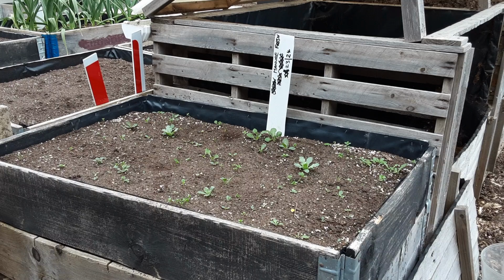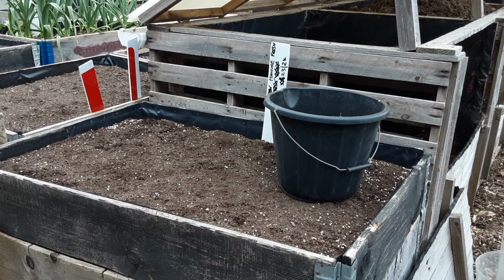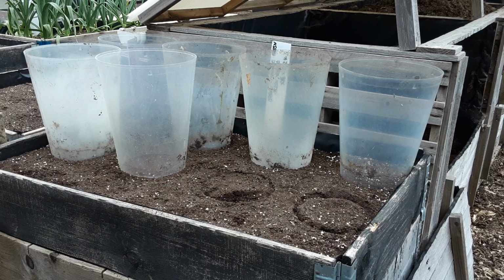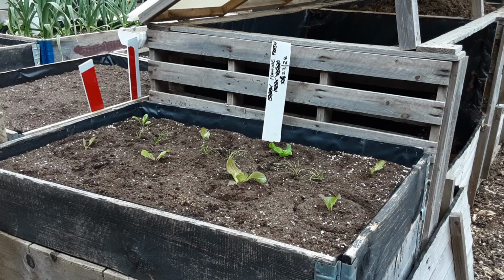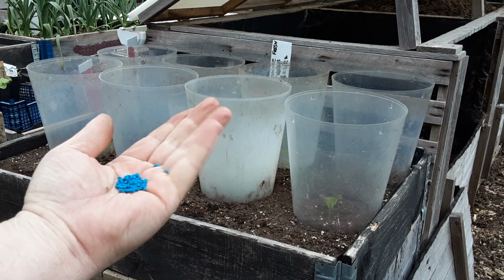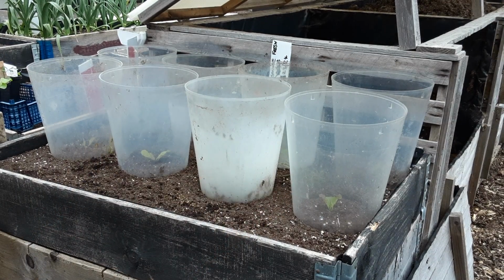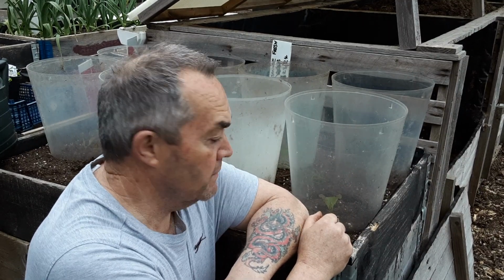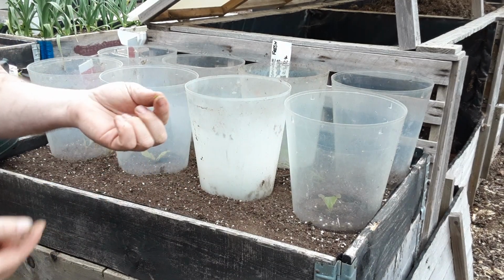How Do I Grow Lettuce Without Slug & Soil Damage Using Recycled Materials 🌻 Mini Walk In Greenhouse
This method works well for me..who needs a wet dirty lettuce

Dynomyco Mycorrrhzal Inoculants.
TERRYKINGSALLOTMENTGARDENINGONABUDGET

EESII CH666 Long Pole Mini Chainsaw

Links with 2 batteries which was reviewed.

Link with 1 battery which includes a discount and code.

Teslong Dual Lens Inspection Camera, 7 LED Ring Lights & Flashlight

Amazon.us,
Brushless/dp/B09N79HNNX
Amazon.ca,